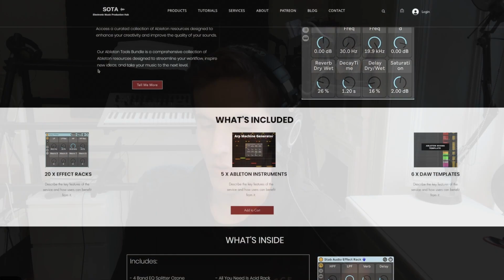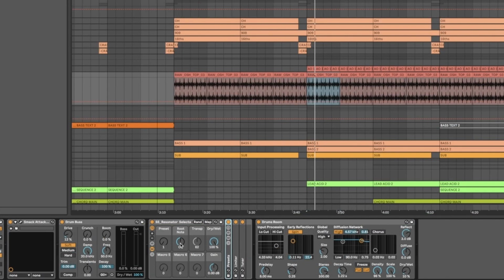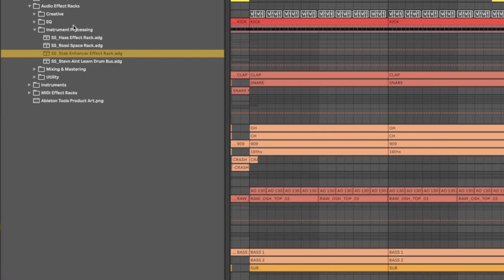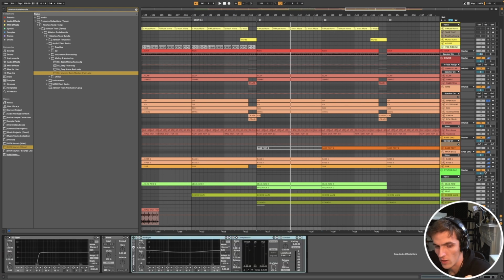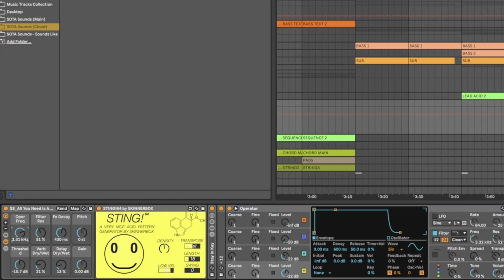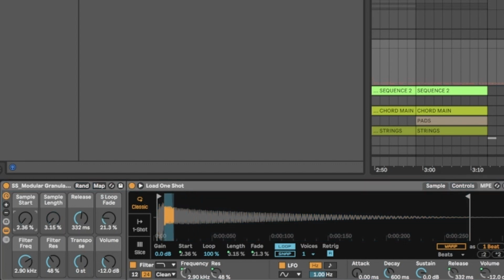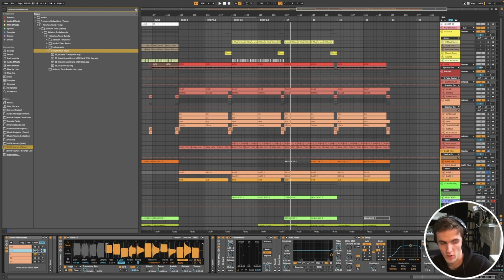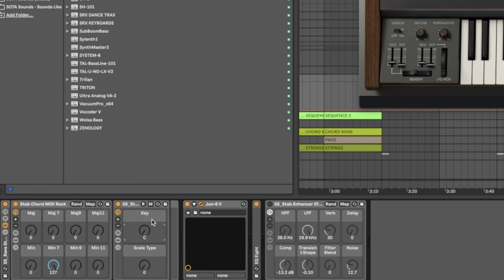The Best Ableton Tools To Improve Your Workflow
I designed the first Ableton Tool way back during the first-ever tutorial we did. This has since evolved into a collection of resources designed to improve your workflow, boost creativity, and enhance the quality of your sounds. It's only now that I realise I've never actually covered most of these tools before, so I thought I would choose a selection of my favourites from the bundle, talking you through what they do, how you might use them, & hopefully inspiring you to create your own Ableton Tools.

Chapters:
00:00 - Music Preview
00:29 - Intro
01:49 - AUDIO EFFECT RACKS
02:19 - Resonator Selecta
03:27 - Glitch Texture Bass Djokoder
04:42 - Stab Enhancer Rack
05:29 - Hass Effect
06:06 - Basic Mixing Rack
06:59 - Basic DJ Master Rack
08:10 - INSTRUMENTS
08:22 - All You Need Is Acid
09:30 - Arp Machine Generator
10:17 - Modular Granular Perc Rack
11:52 - MIDI EFFECT RACKS
12:08 - Octave Transposer
13:08 - Octave Splitter
14:06 - Rave Stabs Chord MIDI Rack
15:41 - Outro